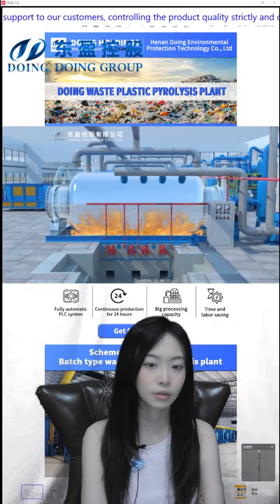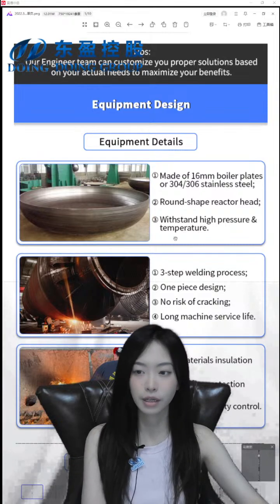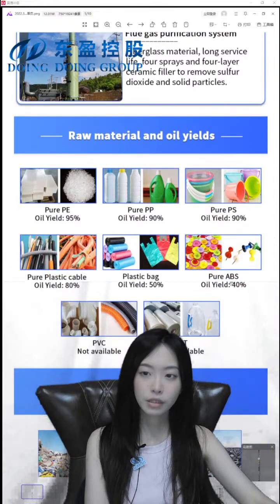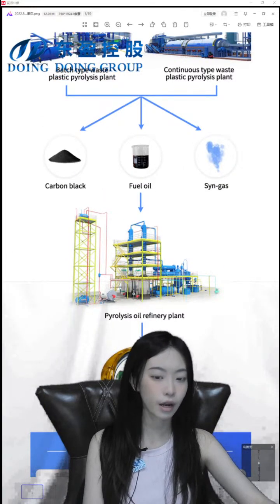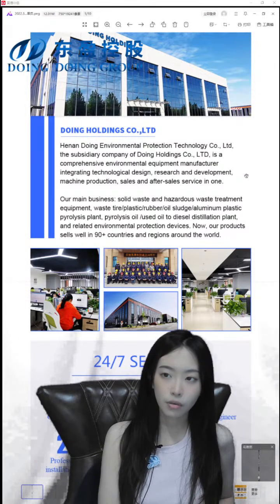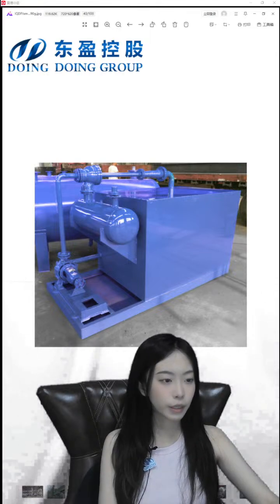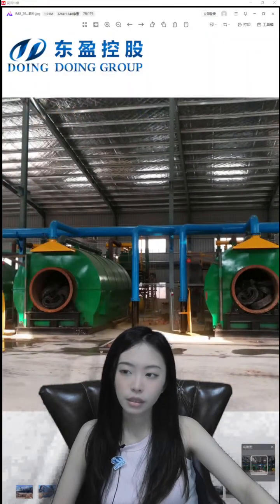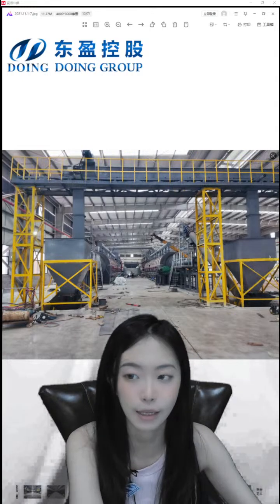How to set up waste plastic pyrolysis plant?-FAQ Answers about plastic pyrolysis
Setting up a waste plastic uinvolved many things, and you may want to learn about a lot of things, such plastic raw materials, oil yields, profit analysis, waste plastic pyrolysis machine selection, etc. In this live, you will learn more about the details.